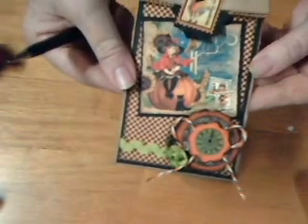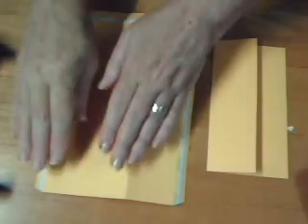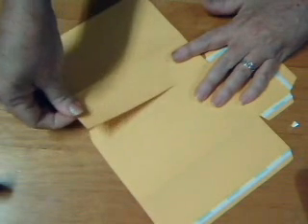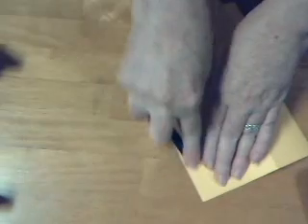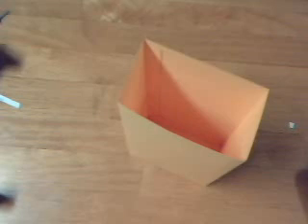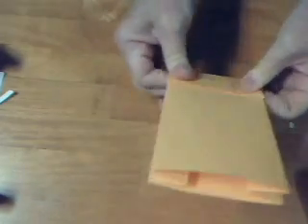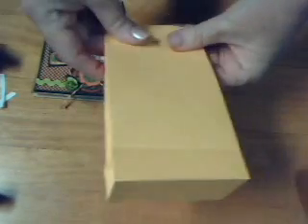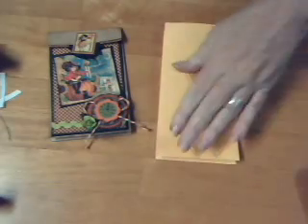How to make treat bag for Kim's swap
Hi all
this is a swap that is open on CraftHappens.ning.com, Kim is hosting for this month, (now open). If you don't have access to the bags this is how you can make your own:)
{{{HUGS}}}
Deann